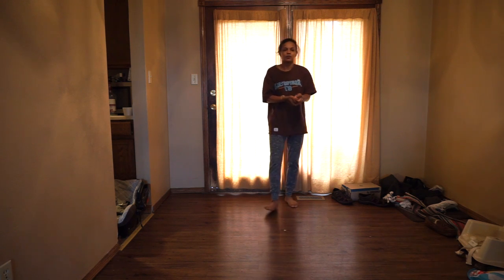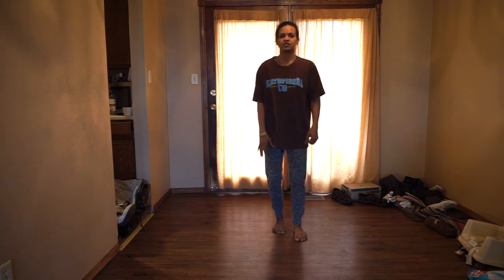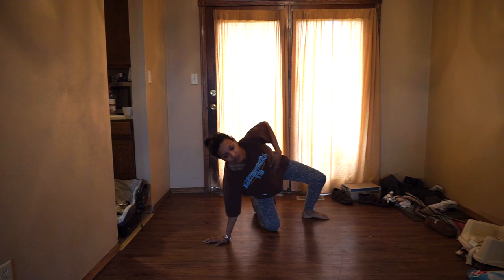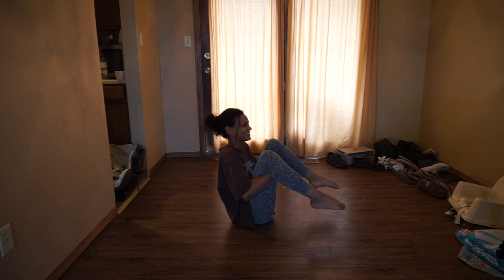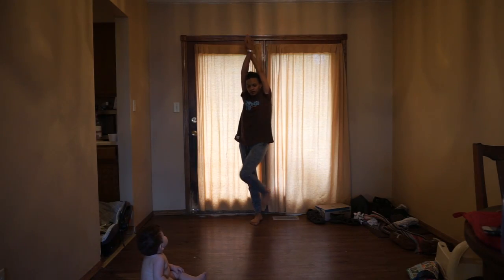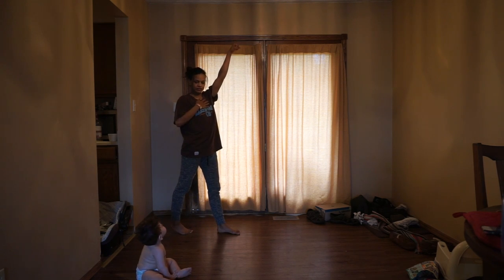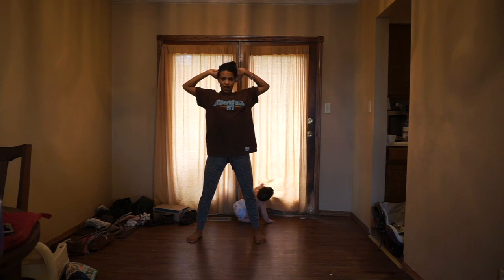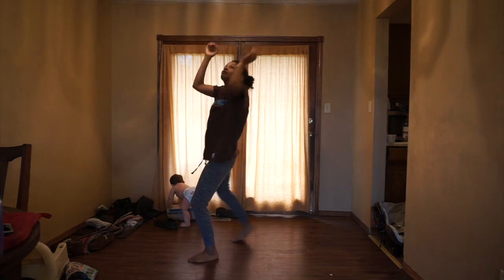"Touch" Brian Friedman Tutorial Cover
Hey Filthy Animals!
   So I have been absent the last couple days. I have been handling some depression issues and its been just enough that even dancing isn't helping. I appreciate all of you guys and I actually have been trying to upload this for 4 days and ended up failing like three times even though it was uploading to my second channel... I don't know but thank you guys for watching this and please understand that I am not a contemporary dancer and I do not know names :((

Wanna Chat about the choreos somewhere else?